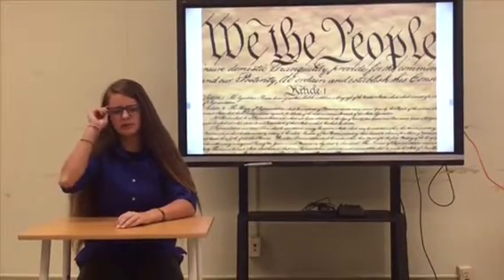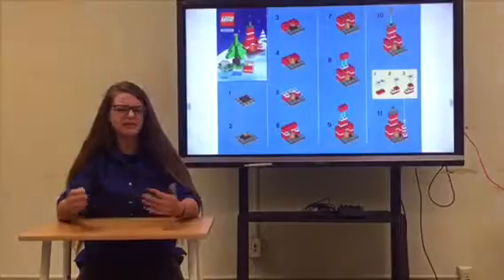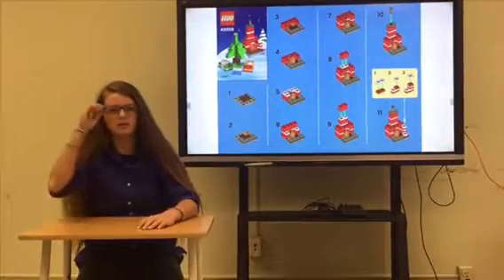Cram Course World History Ep.6 (Latin American Revolutions)